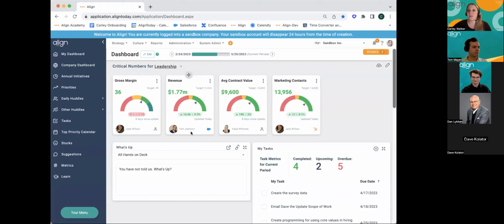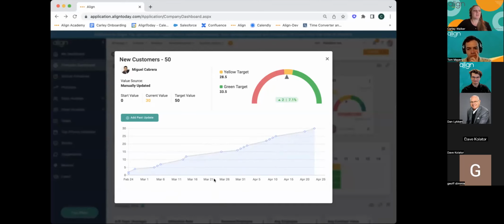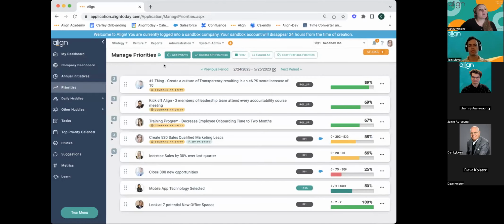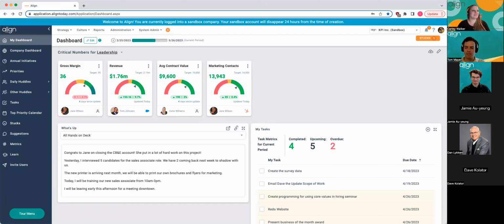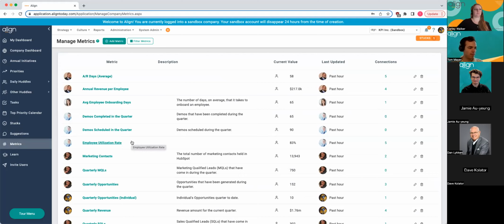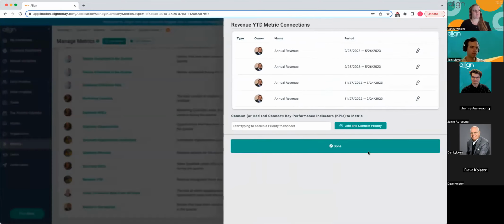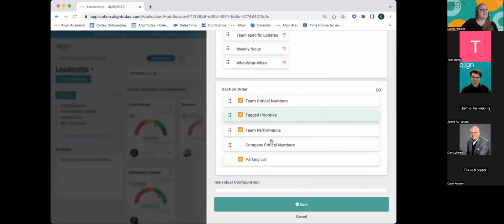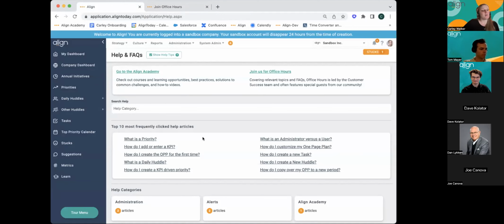Office Hours 4/26/2023- KPIs in Align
Tom and Carley go over the 4 different types of KPIs you can create in Align